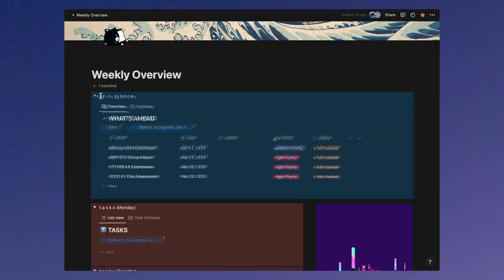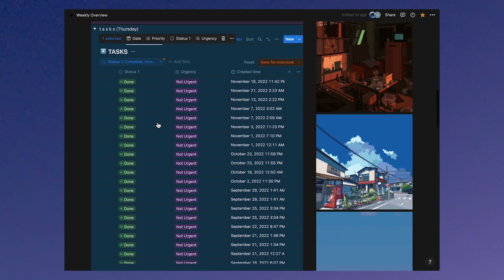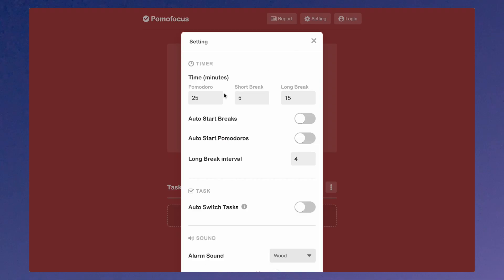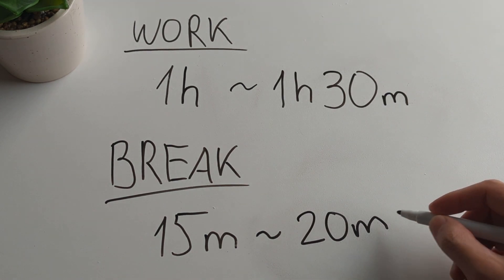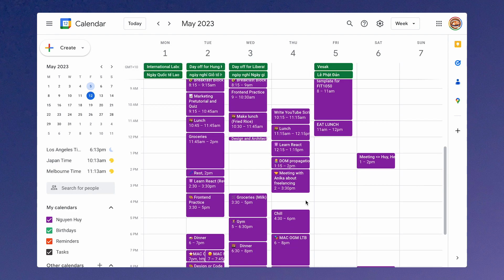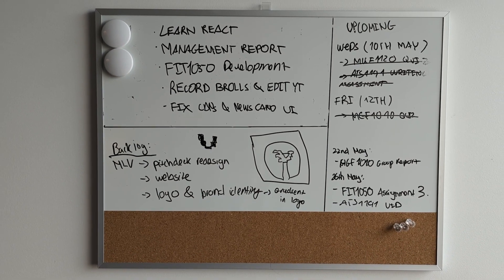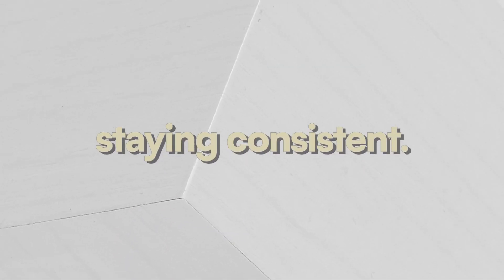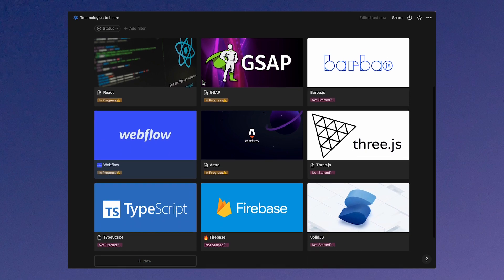How I Learn Frontend Development Without Burning Out.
I believe having a productivity system is essential to learn frontend development in the long term. I hope you guys find this video helpful to reevaluate your productivity system or get started with a productivity system.

🔗 Digital Tool(s):
pomofocus.io

⏰ Timestamps:
0:00 Intro
0:46 Notion setup
2:27 Timer system w/ pomofocus
3:33 Ali Abdaal's calendar system
4:42 Whiteboard
5:31 Practice productive procrastination
6:12 Listing technologies
6:28 Balancing my wellbeing
7:21 Outro

IGNORE:
frontend development, css, coding, self-taught developer, self-taught frontend developer, beginner developer, html, javascript, frontend, programming, productivity, productive tools, minimalistic productivity tool, notion template, software engineer